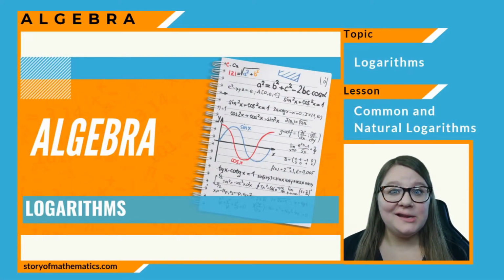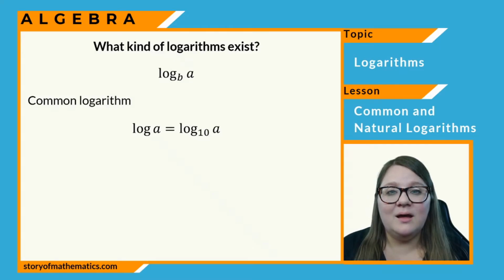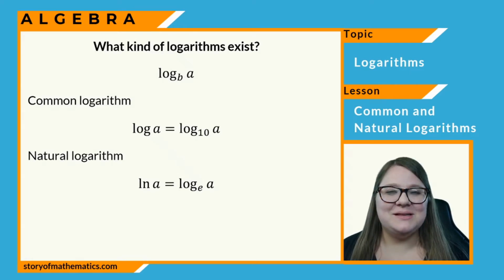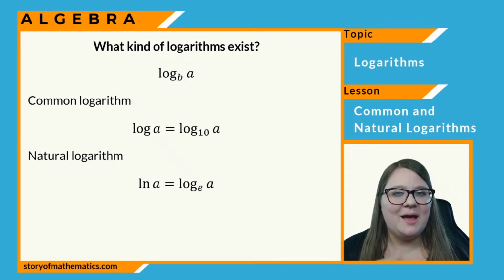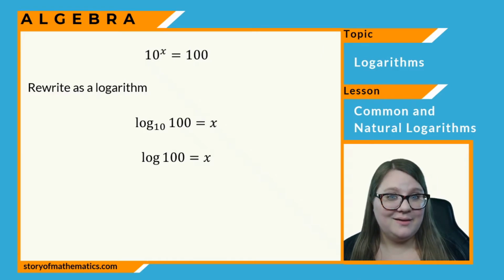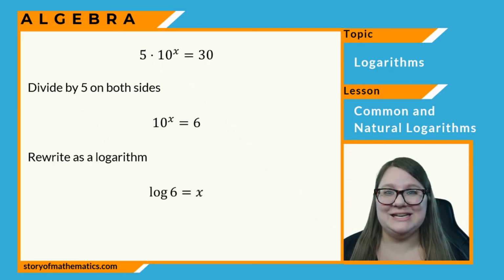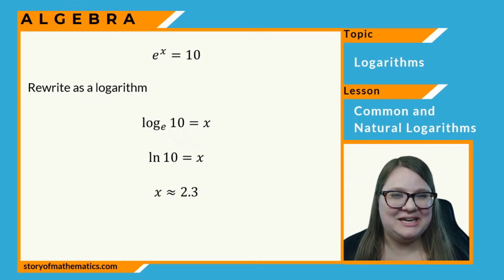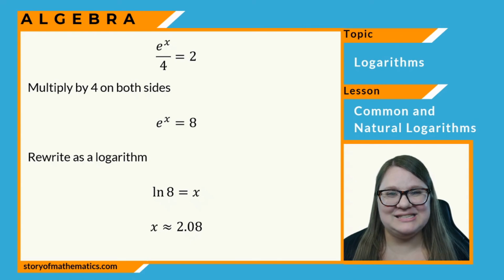Common and Natural Logarithms - 3/7 - Logarithms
A common logarithm has a fixed base of 10. The common log of a number N is expressed as;
log 10 N or log N. Common logarithms are also known as decadic logarithm and decimal logarithm.
If log N = x, then this logarithmic form can be represented in exponential form as well i.e. 10 x = N.

Common logarithms have a wide application in science and engineering.